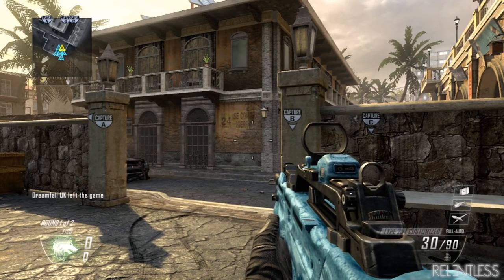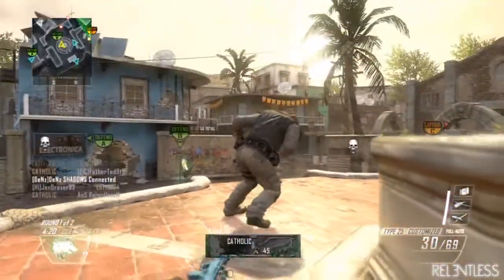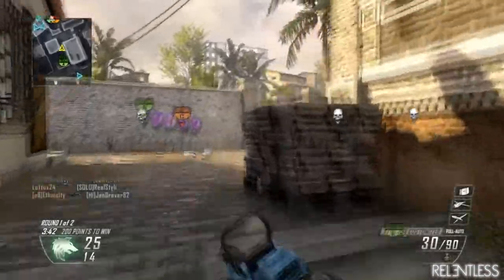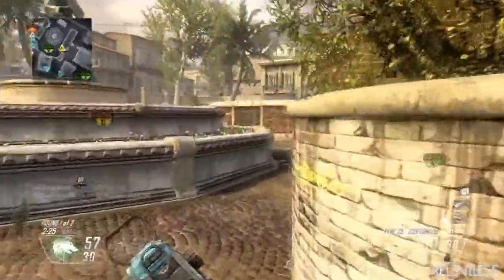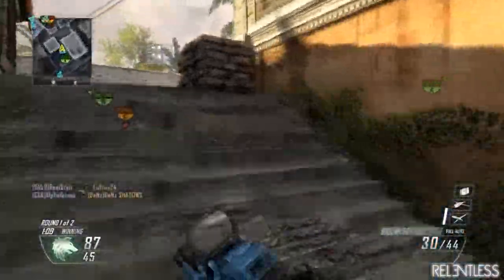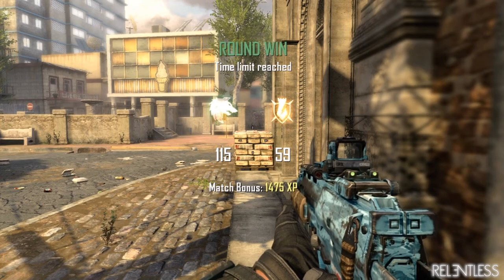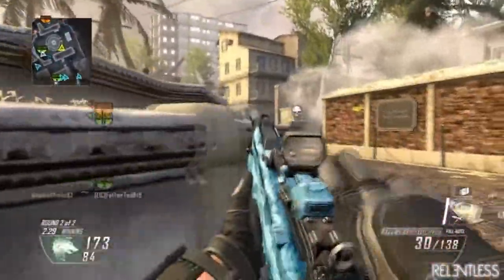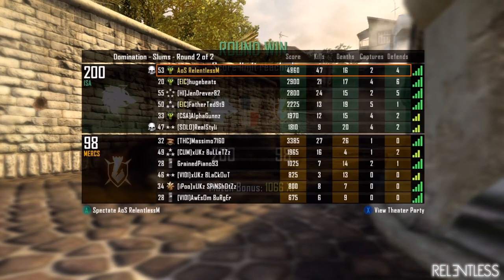Black Ops 2 - 47-16 Domination | Team Work